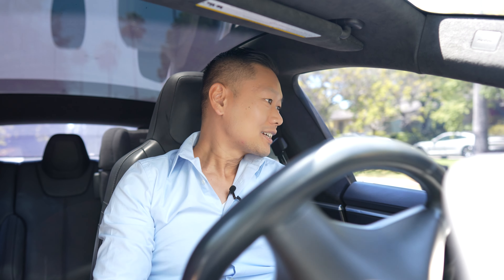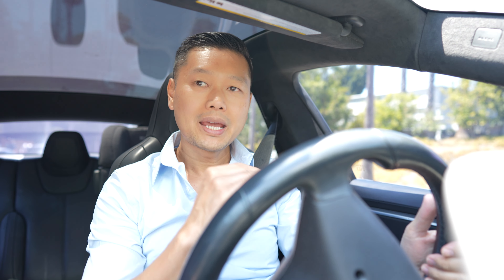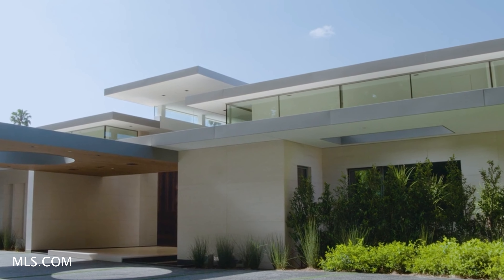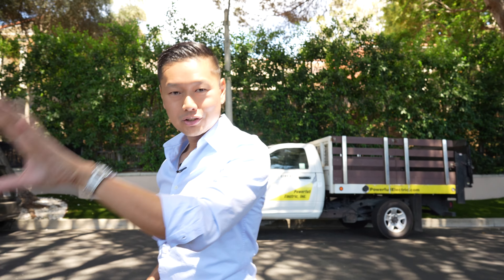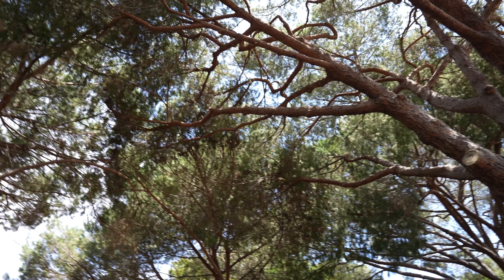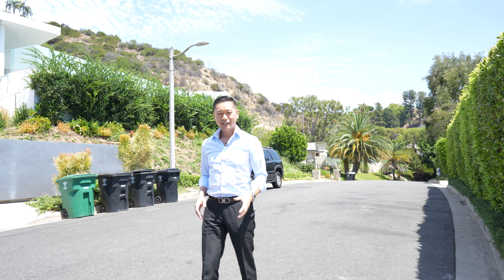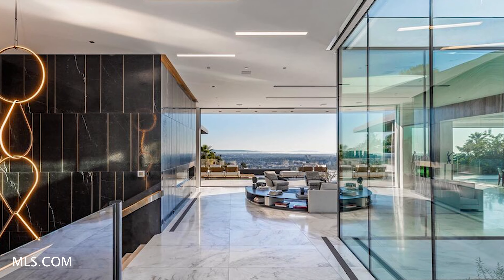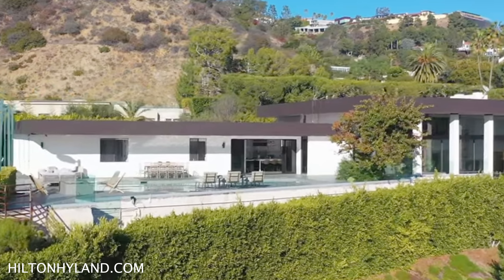Take An Exclusive Look Inside Trousdale Estates! (Part 2)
Today we explain another 3 streets in the Trousdale Estates enclave of Beverly Hills.  The streets that are being explained are Robert Ln, Drury and Wallace Ridge.

Linkd @angelkou
Edited and filmed by Cynthia Marshall